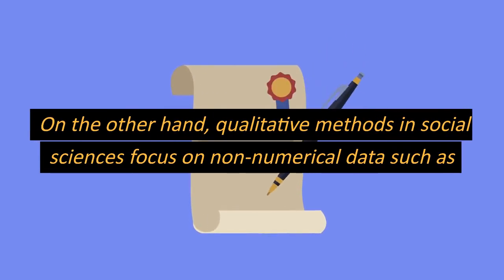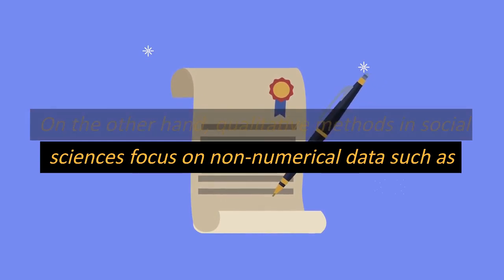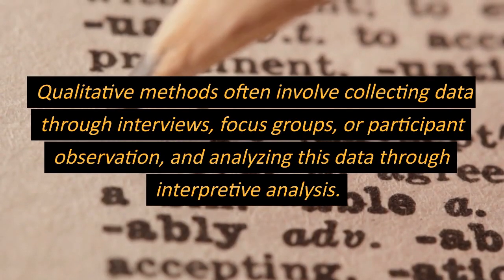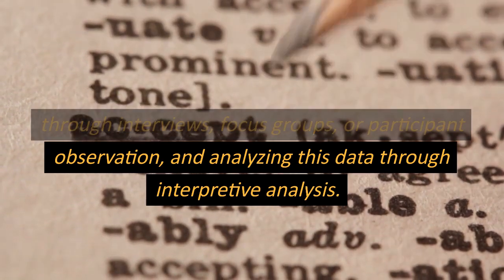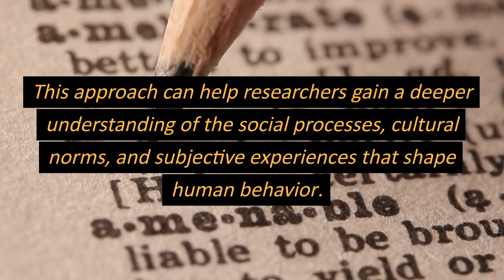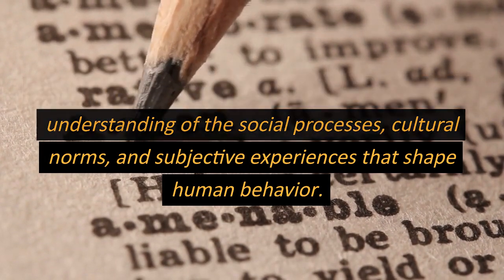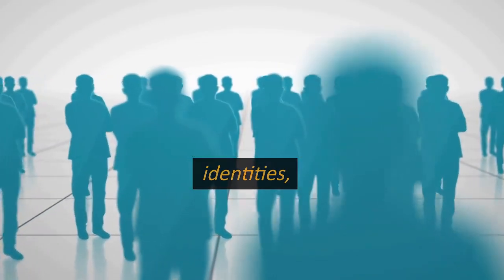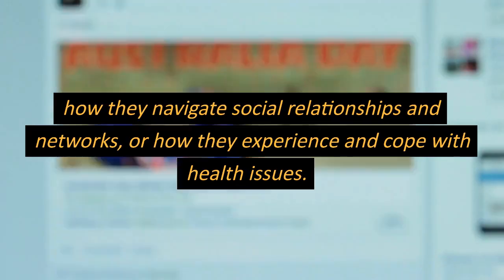Unlocking the Power of Data: A Comprehensive Guide to Qualitative and Quantitative Research Methods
Are you confused about the differences between qualitative and quantitative research methods? Look no further! In this video, we'll explore the key differences between these two research methods and the types of data they collect. We'll also dive into the various applications of qualitative and quantitative methods in pharmaceutical and social sciences. By the end of this video, you'll have a clear understanding of when and how to use each method in your research.
There are two main types of research methods: qualitative and quantitative. Qualitative research involves collecting non-numerical data such as words, images, and sounds, while quantitative research involves collecting numerical data that can be analyzed using statistical methods. In this video, we'll explore the differences between these two methods and their applications in various fields.
Qualitative methods include interviews, focus groups, observations, and case studies. On the other hand, quantitative methods include surveys, experiments, and statistical analysis of data. Each method has its own strengths and weaknesses, and choosing the right method depends on the research question and data needed.
Qualitative data include descriptions, opinions, and behaviors, while quantitative data include numbers, measurements, and statistics. Qualitative data are often subjective and difficult to analyze, while quantitative data are objective and can be easily analyzed using statistical software.
Qualitative research is useful in understanding patient experiences, attitudes, and behaviors, while quantitative research is useful in evaluating drug efficacy, safety, and dosage. In social sciences, qualitative research is useful in exploring complex social phenomena, while quantitative research is useful in testing hypotheses and analyzing large datasets.
In conclusion, understanding the differences between qualitative and quantitative research methods is crucial for conducting effective research. By choosing the right method and data type, researchers can gather and analyze data to answer their research questions and contribute to the advancement of knowledge in their field.